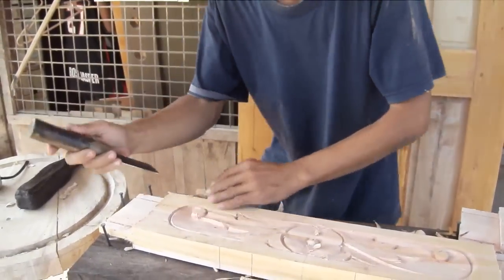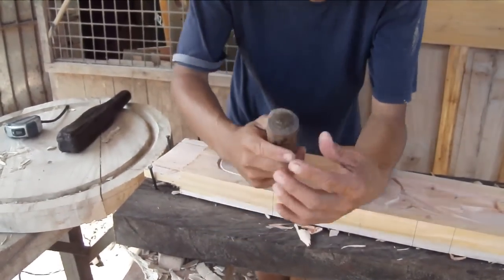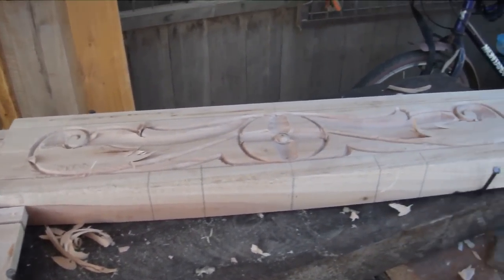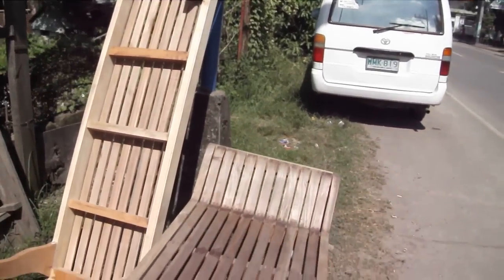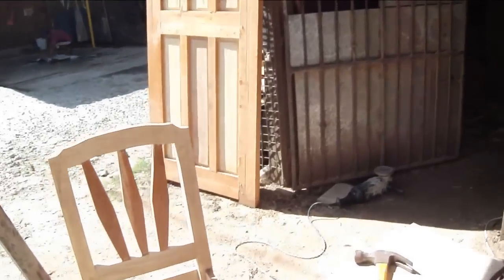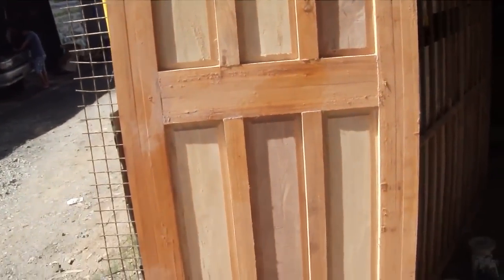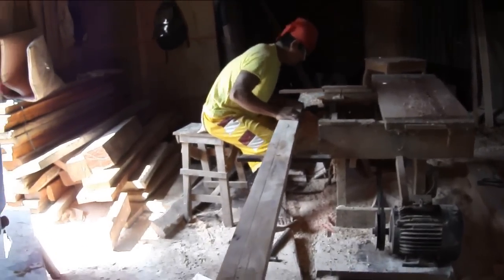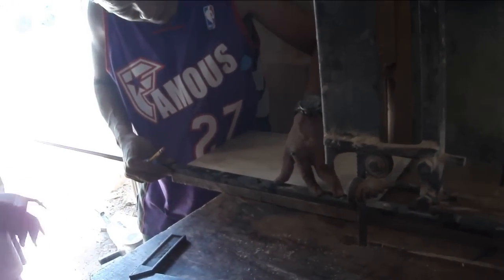Filipino Wood Carver Handmade Furniture Bulacan, Philippines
As I was walking home I noticed  a Filipino wood carver outside his shop working on on handmade piece of furniture. At one time in my life I had a wood shop. I also have done wood work as a hobby most my life. So, when I see man with a chisel it immediately draws my interest. Most carving in the USA is done with bass wood, this man was using mahogany wood. I thought it interesting  the design created by this Filipino craftsman looked much more art nouveau than Asian

I have blog . It has some pictures to complement many of the videos, sometimes extended articles and some videos not publicly released on YouTube. If you enjoy our YouTube Channel I am quite sure you will enjoy the blog.
Thank You and Stop on by and say Hello.
Jack Northrup and Myra Reyes

My retirement in the Philippines began in Sept 6, 2012. I filled a backpack with drawing/art material to write and headed overseas to live a dream. I play and make videos of my life in the Philippines. My life overseas has been the adventure of my lifetime. This Vlog of life here is for my memories and show my friends and family back in the USA the Filipino lifestyle and show the world the joy of overseas retirement..